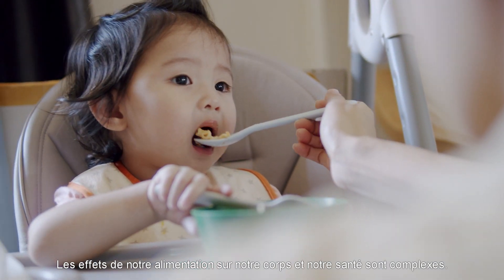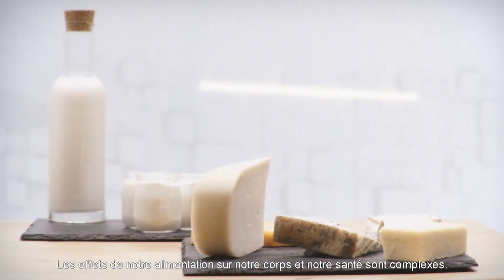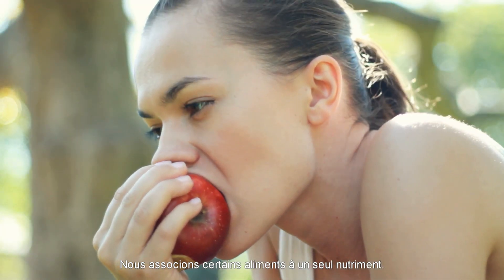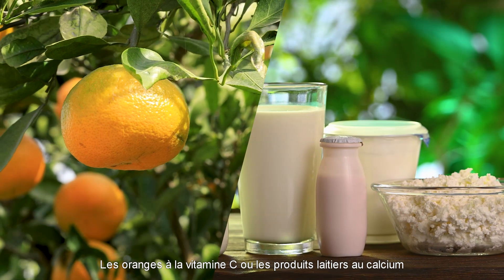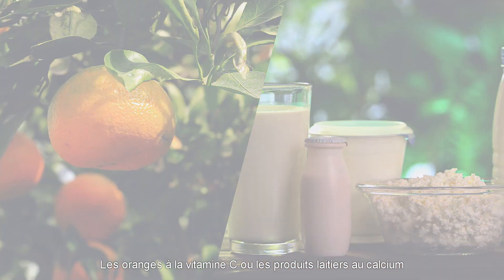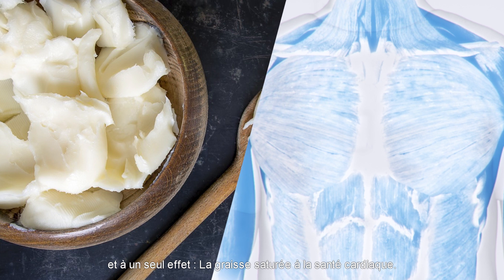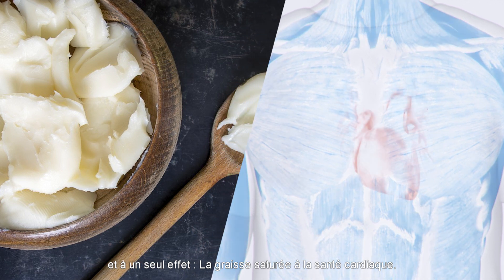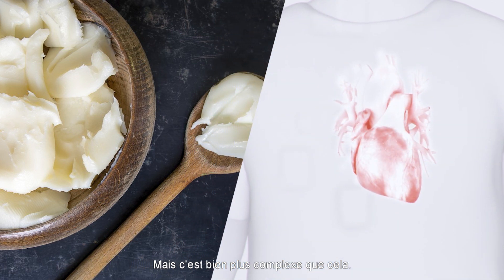EMF : Milk Matrix Effect (HD)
Cette vidéo scientifique sur l’effet matrice du lait et des produits laitiers a été produite dans le cadre d'un programme européen porté par EMF.

Résumé :
L’effet matrice du lait est un concept scientifique porteur qui permet d’expliquer les bénéfices santé du lait. La nutrition s’est longtemps appuyée sur les nutriments  pris isolément : protéines, glucides, potassium, calcium, vitamines… Or nous consommons  des aliments composés de nutriments qui interagissent entre eux et dont l’intérêt est supérieur à la somme de leurs nutriments. C’est le cas du lait qui contient des dizaines de nutriments dont la combinaison et l’interaction expliquent les effets bénéfiques sur la santé. C’est le principe de l’effet matrice du lait, une conception nouvelle de la nutrition qui explique la complexité et incite à parler d’aliments et non plus seulement de nutriments.

Le contenu scientifique de la vidéo a été élaboré et validé par le groupe de pilotage des nutritionnistes des 8 pays engagés dans le projet européen.